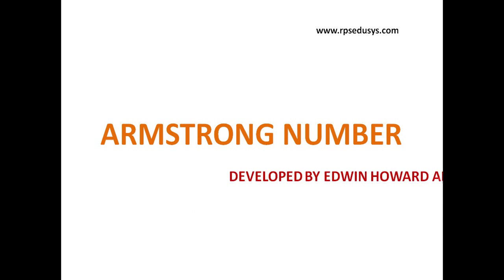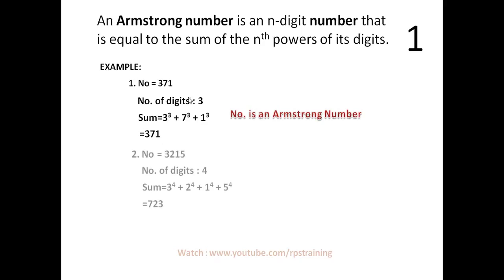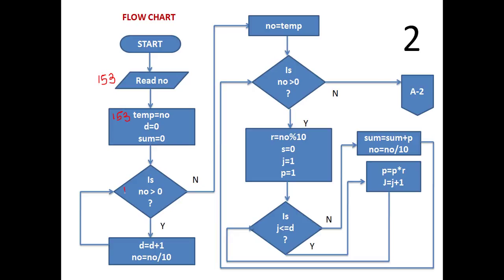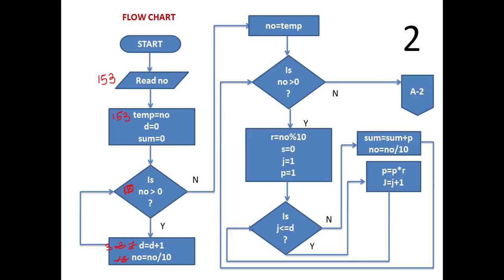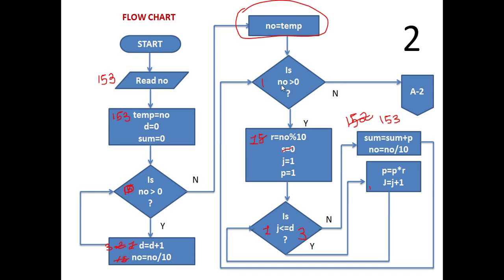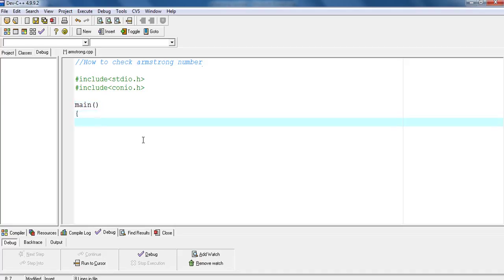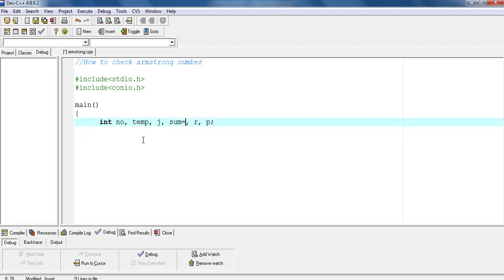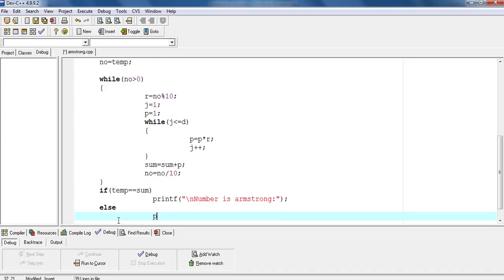Armstrong Number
Flow Chart & Program